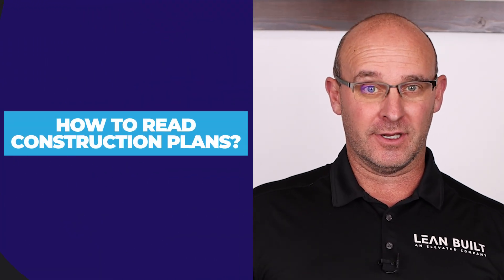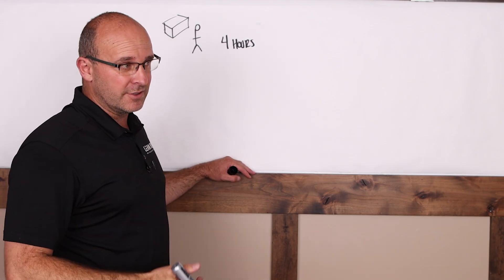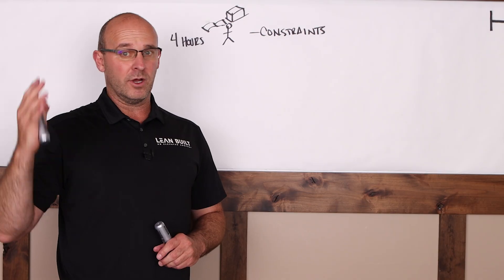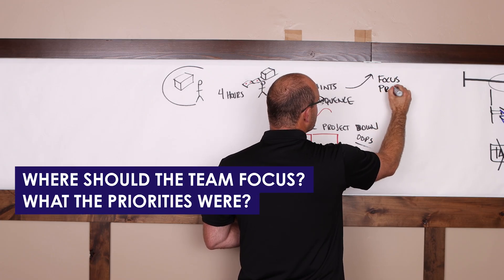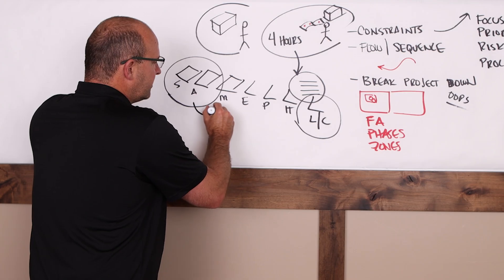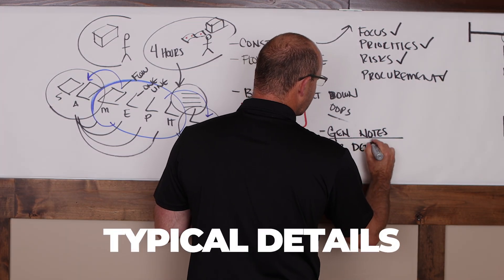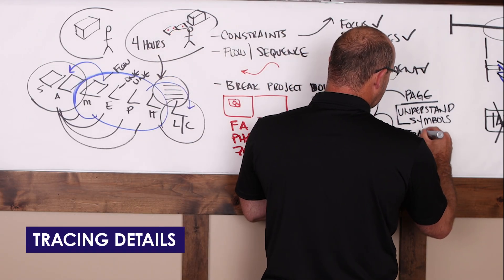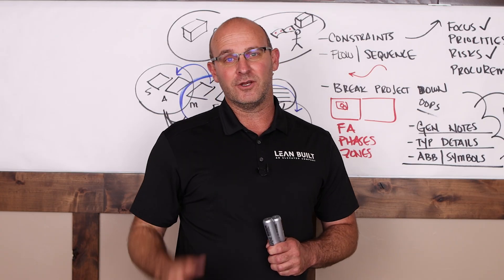How To Read Construction Plans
Need some help understanding construction plans and drawings? These documents hold so much information; it's definitely confusing for newcomers in the industry. In this video, I'll teach you how to read construction plans and the best way to approach this so that you can easily check if you're on the right track!

Jason Schroeder

00:00 Intro
00:35 Helpful Resources
01:13 Key Aspects
03:09 Example
03:55 Recommended Approach
05:24 Reading Drawings
07:04 Summary
07:43 Learn More